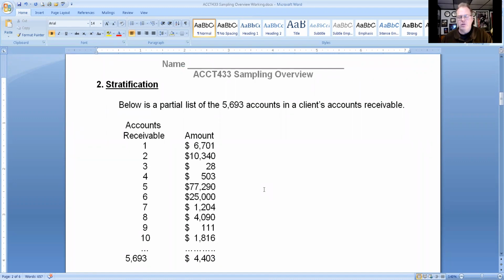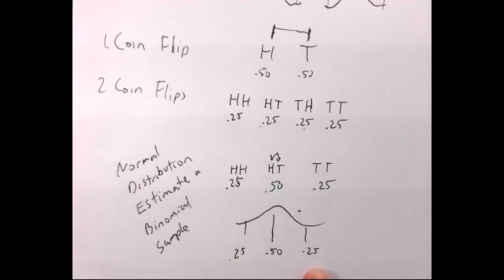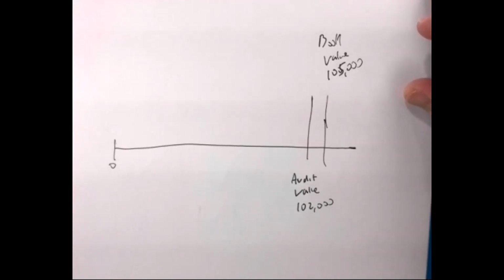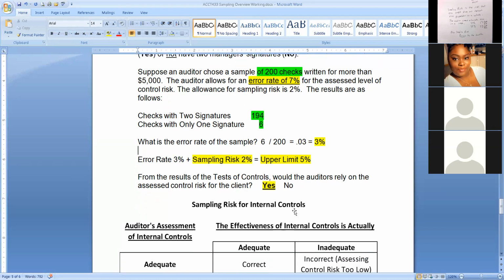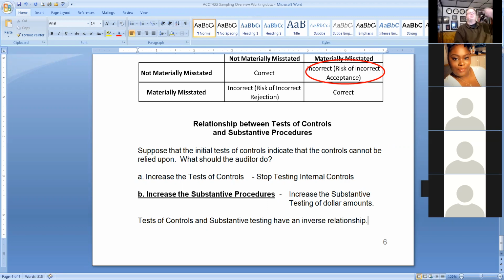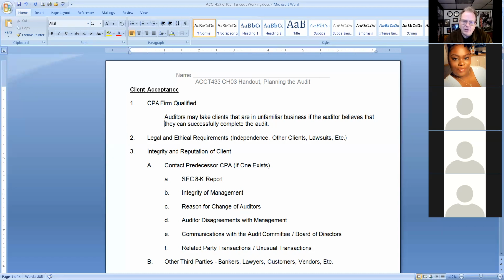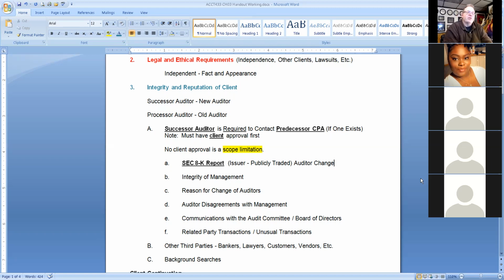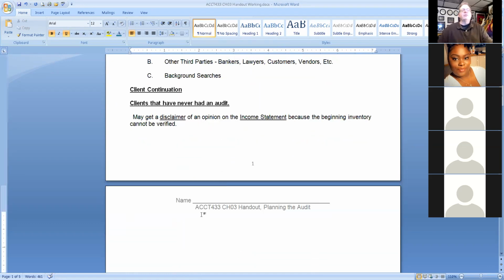ACCT433 Sampling Overview CH3 Handout Week 6